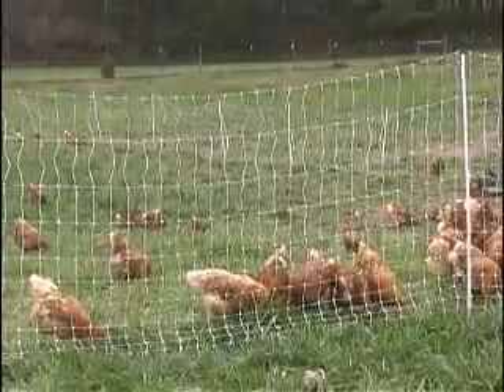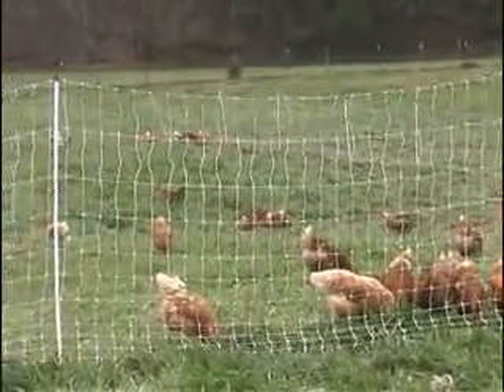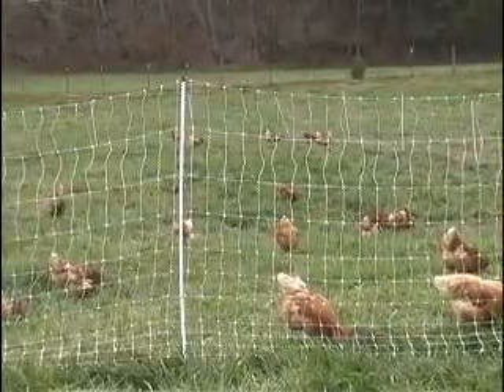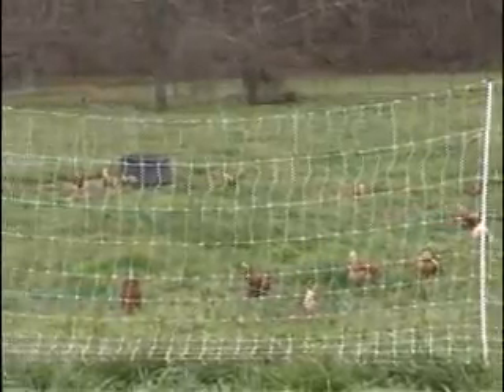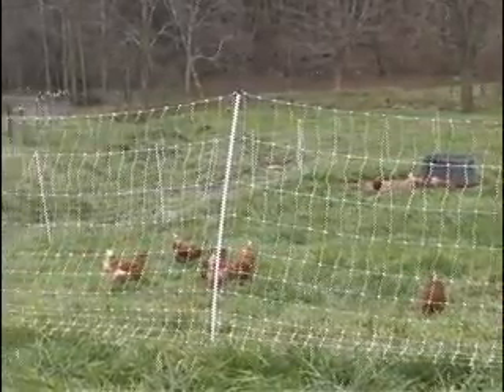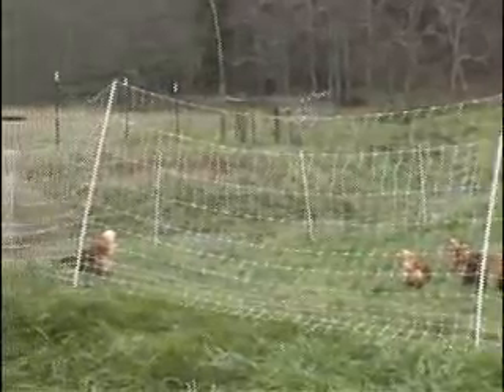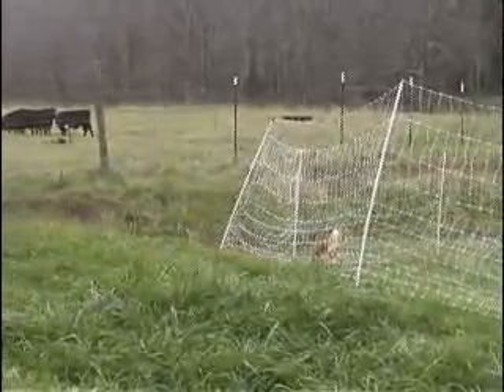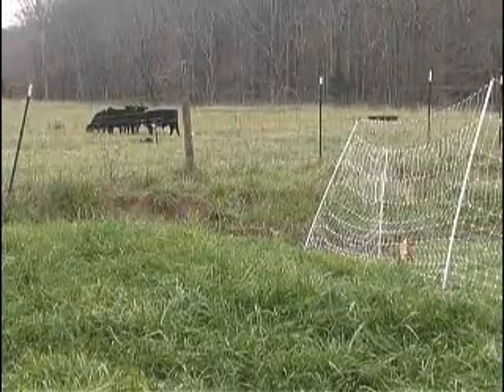farm_4_nr.wmv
Somerset Farms